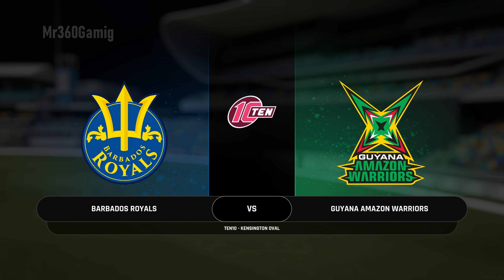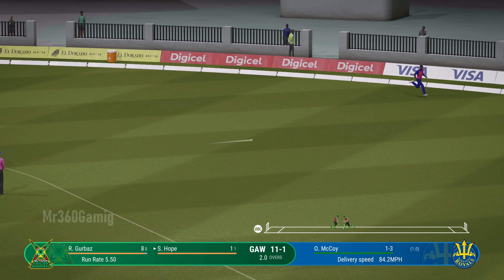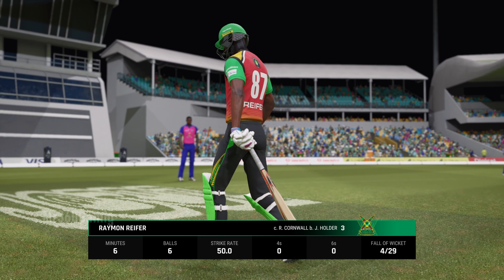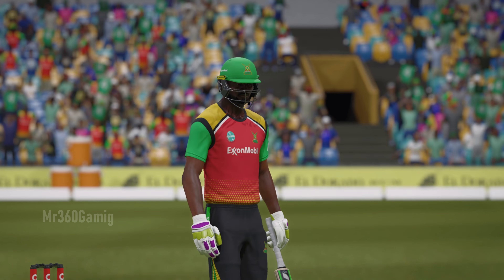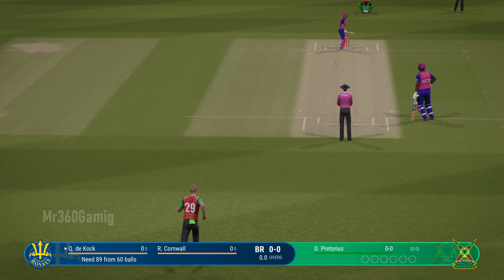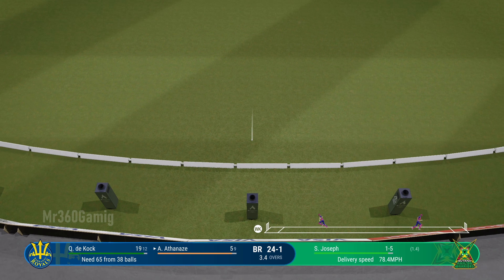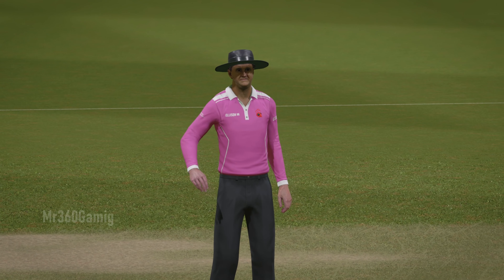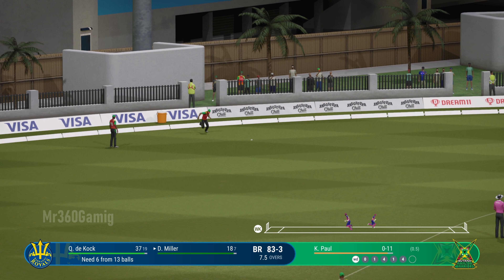BR vs GAW 16th Match CPL 2024 Highlights | BR vs GAW Full Match Highlights | Hotstar | Cricket 24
BR vs GAW 16th Match CPL 2024 Highlights | br vs gaw 16th Match 2024 highlights | Barbados Royals vs Guyana Amazon Warriors 16th Match CPL 2024 Highlights | hero cpl 2024 highlights | today cpl match highlights 2024 | br vs gaw match Highlights Hotstar | Cricket 24 - Mr 360 Gaming

NOTE :
( This is not real Match Highlights Because this is a Cricket 24 PC Gameplay & This is CPL Gaming Series Highlights  & Cricket 24 Game Developed by : Big ant Studios )

Game Editing info :

Game Name : Cricket 24 PC
Gameplay Edit by : MR360
Game Thumbnail Edit by : MR360
Gameplay owner by : Mr 360 Gaming

(1)LIKE
(3)SHARE

                                    Business information

(6) HARD DISK (1TB + 4TB )

THANKS. TO. WATCHING.

Tags,
cpl 2024 highlights
cpl highlights 2024
br vs gaw 2024 highlights
br vs gaw cpl highlights 2024
tomorrow cpl match
br vs gaw highlights
gaw vs br 2024 highlights
highlight cpl 2024 br vs gaw
br vs gaw cpl match highlights 2024
today cpl match highlights 2024
cpl live 2024 today match highlights
yesterday cpl match highlights 2024
highlights of today's cricket match cpl 2024
cpl today highlights 2024
BR vs GAW Match English Highlights
BR vs GAW Match Hindi Highlights
BR vs GAW Match Bengali Highlights
BR vs GAW Match Tamil Highlights